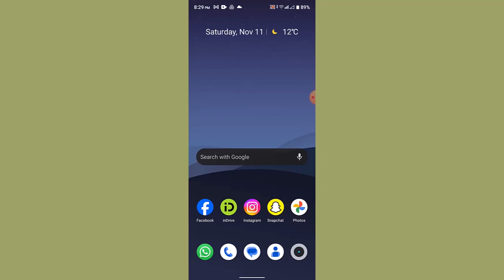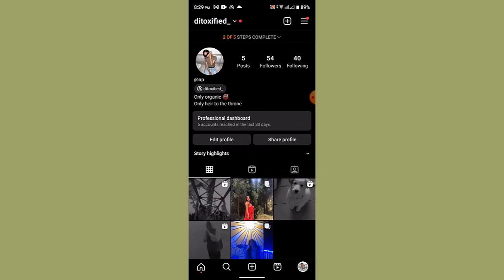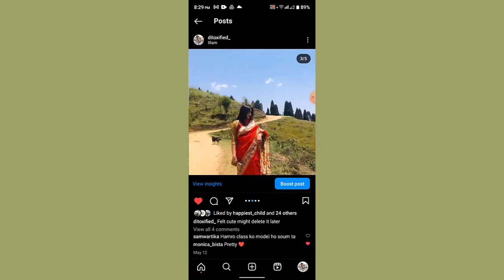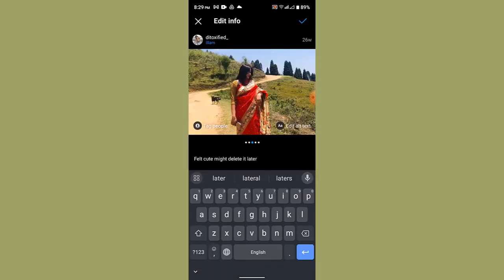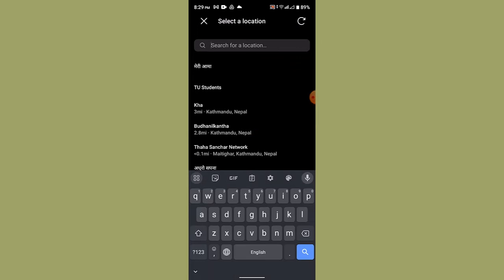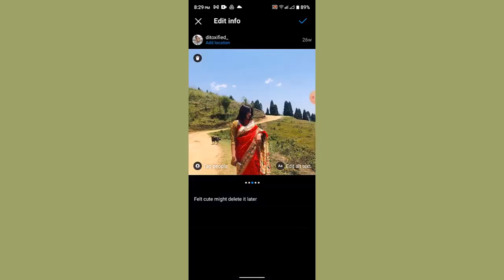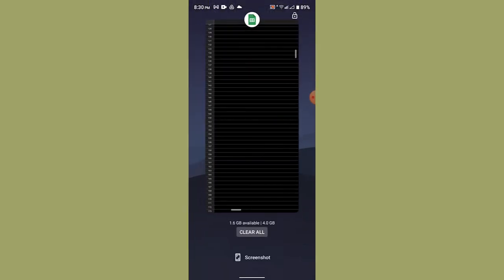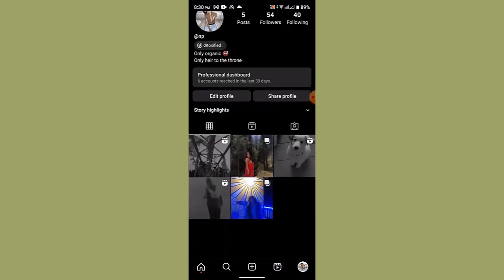How to Remove Location from Instagram Post !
This video guides you in an easy step-by-step process to  remove location from instagram post.

Chapters / Timestamps
0:00 Intro
0:16 remove ig post location
1:15 Outro